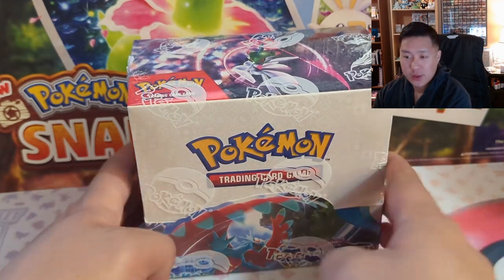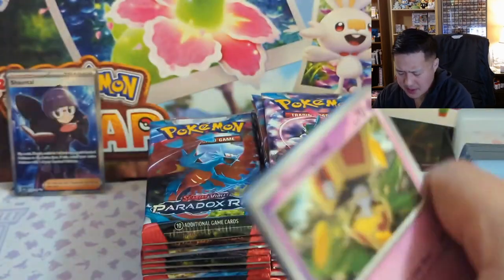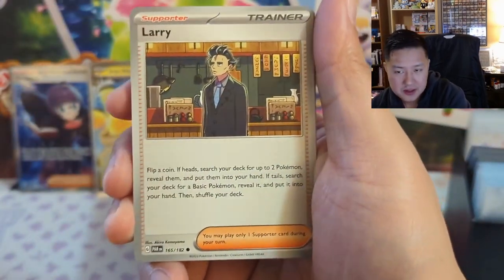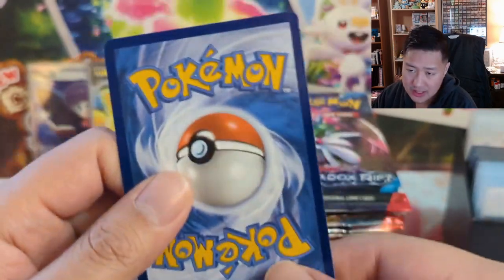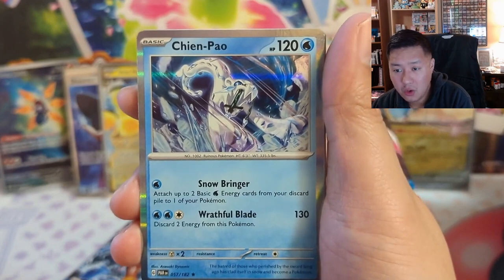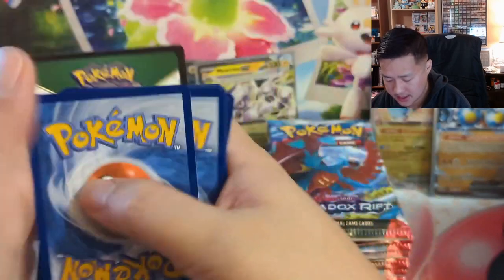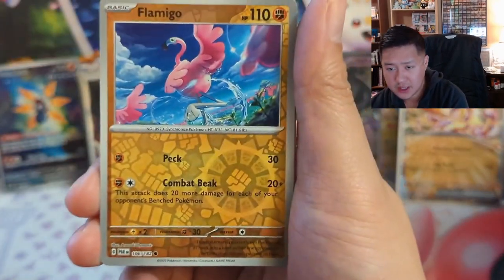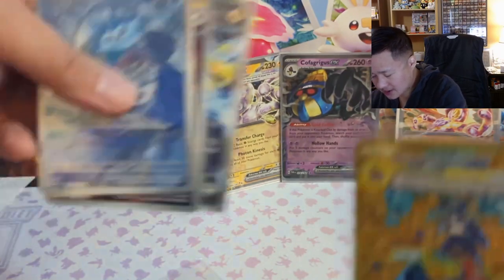PARADOX RIFT! Opening our FIRST BOOSTER BOX!